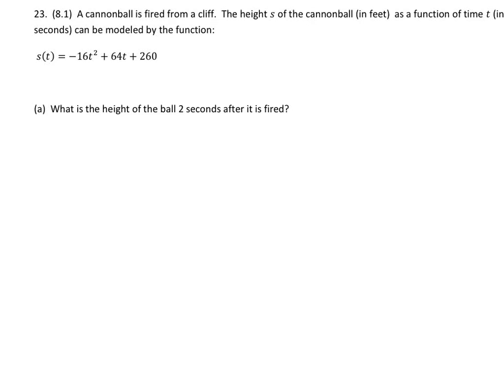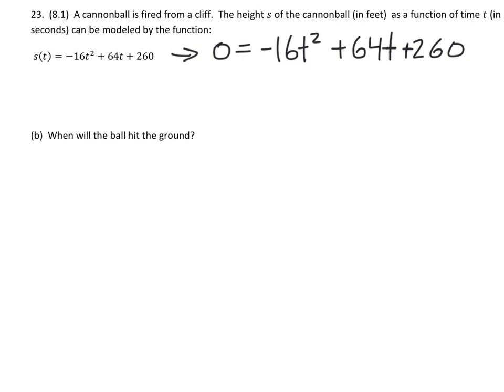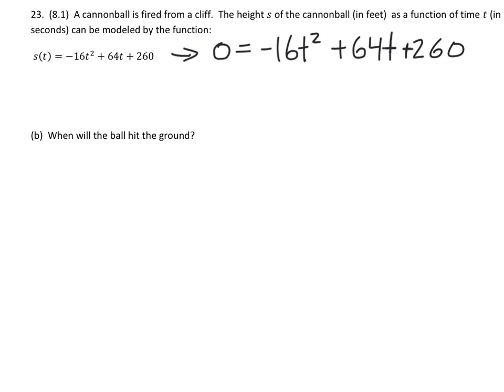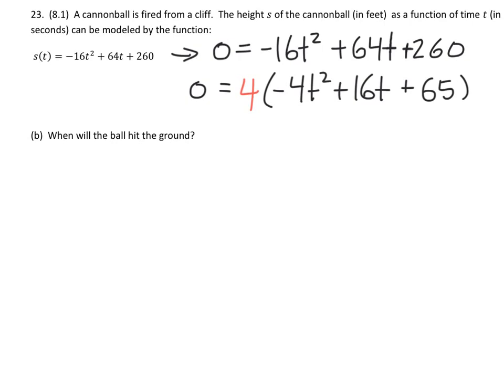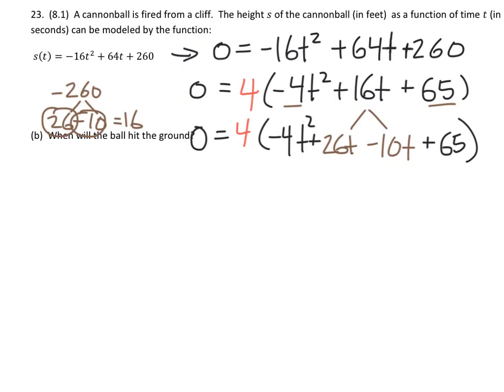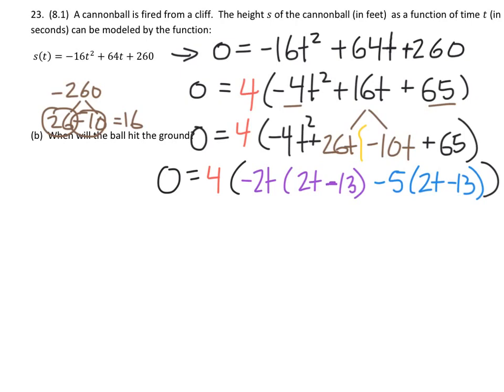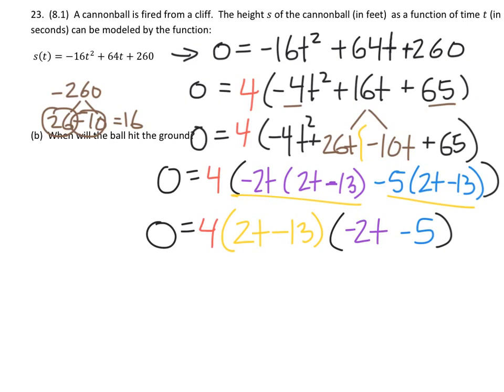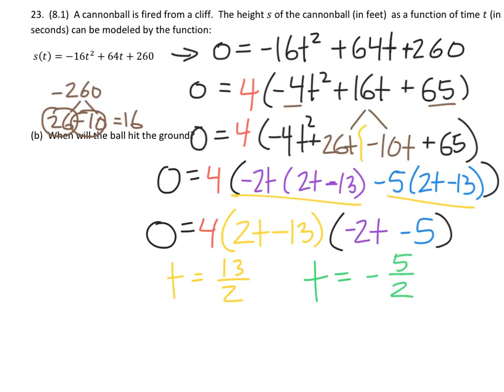How to determine when a ball will hit the ground (Factor a Polynomial) (a MATH 1010 Problem)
The problem: A cannonball is fired from a cliff.  The height s of the cannonball (in feet)  as a function of time t (in seconds) can be modeled by the function:
 s(t)=-16t^2+64t+260
When will the ball hit the ground?

The solution:  6.5 seconds.  Since s(t) is zero when the ball hits the ground, we only need to factor the expression -16t^2+64t+260.  In the video I factor out a 4 from each term, then factor the polynomial by grouping.  This means that either of the two factored binomials (2t - 13) or (-2t - 5) have to equal zero, and that gives us two answers, t = 6.5 and -2.5.  Since -2.5 seconds does not make sense in this problem, it cannot be an answer.  Therefore 6.5 seconds is our only answer.

The first question is what is the height of the ball after 2 seconds.  To solve this question, we replace t in the equation with 2 giving us:
s(2)= -16(2)^2 + 64 (2) + 260
simplified:
s(2) = -16(4) + 128 +260
simplified:
s(2) = -64 + 128 + 260
which simplifies to
s(2) = 324
therefore, the height of the cannon ball after 2 seconds is 324 feet.